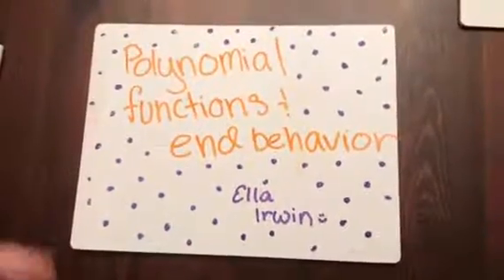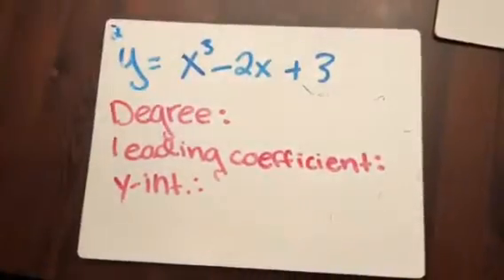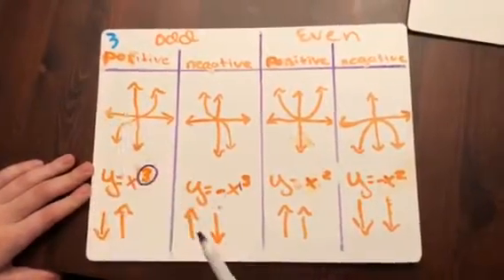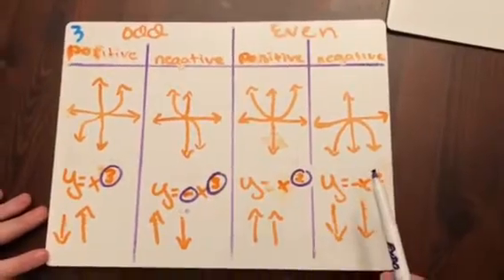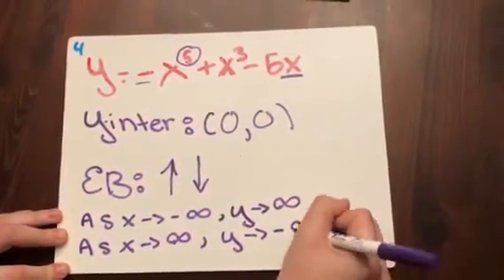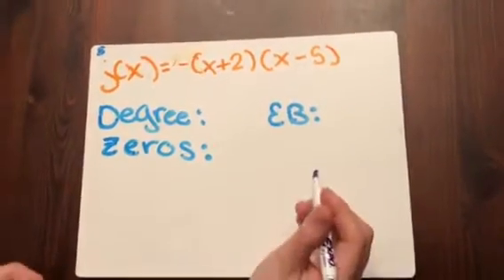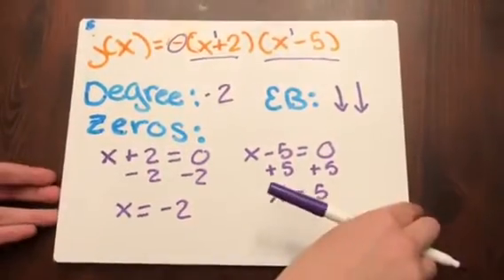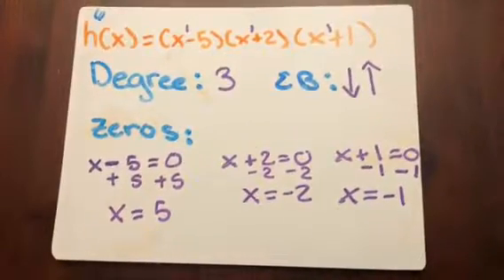Polynomial functions and end behavior n